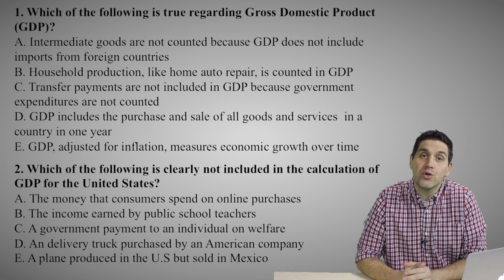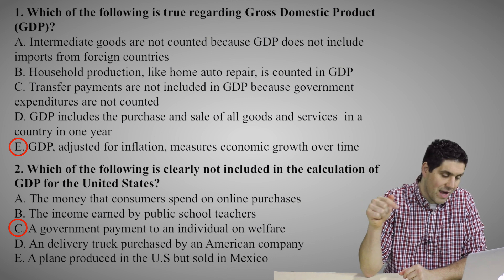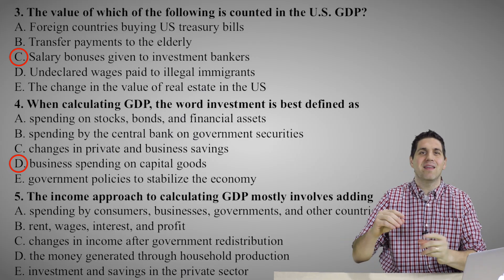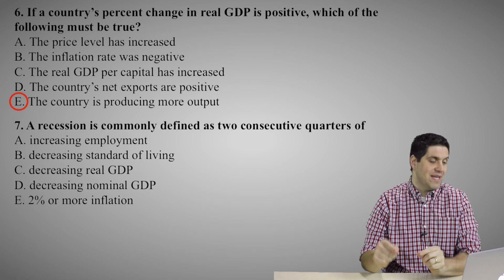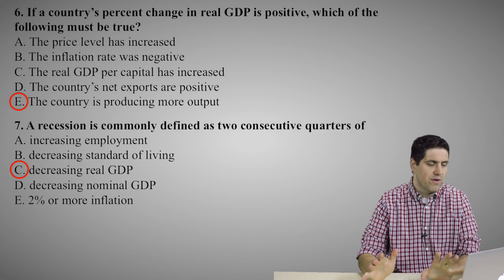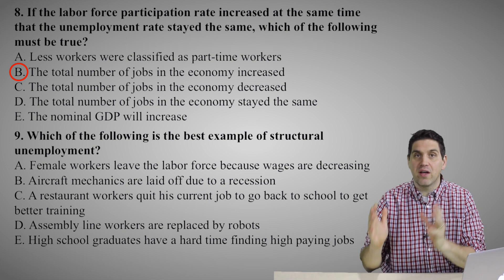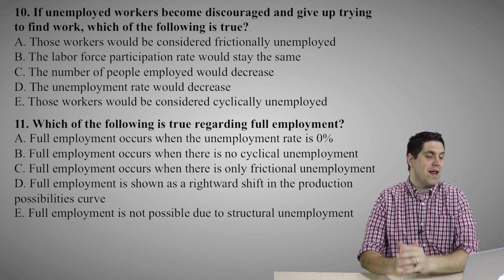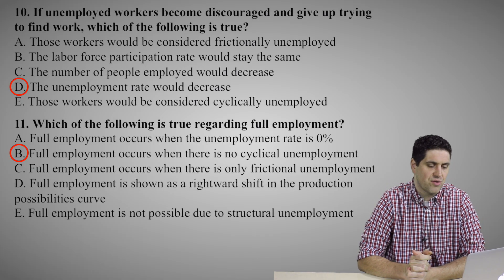Macro Unit 2- Practice Questions #1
This is videos has 11 practice multiple choice questions for Macroeconomics Unit 2: Measuring the Economy. The questions are designed for AP and college introductory economics. Do your best and feel free to click on the "learn more" link next to each question to go back and rewatch a part of the Unit Summary video.